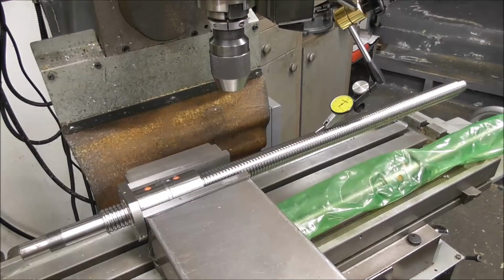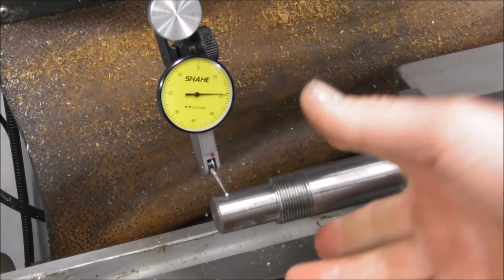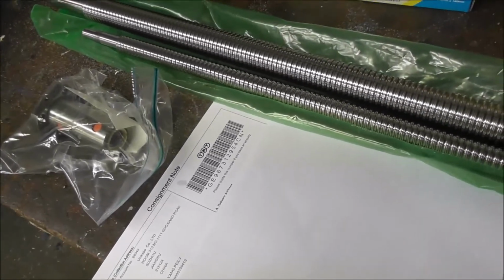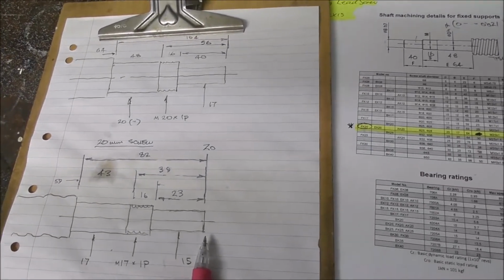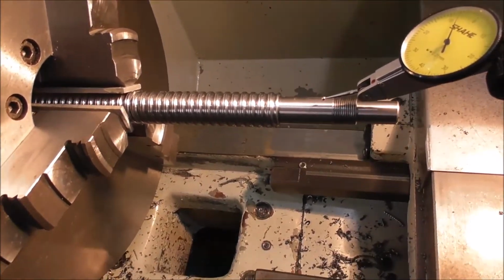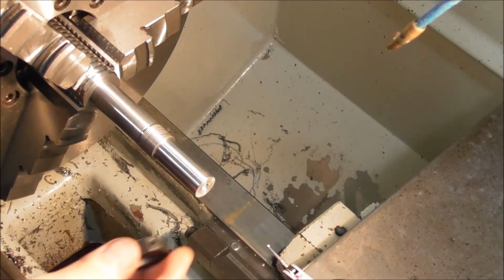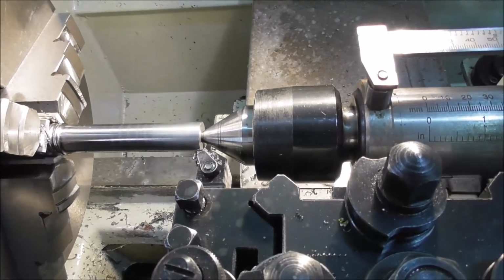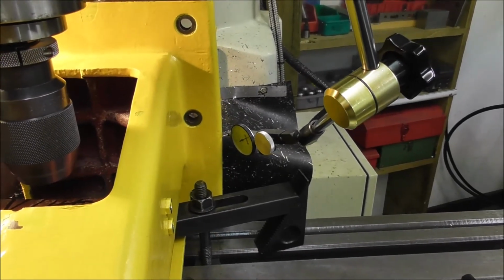CNC Conversion - Ballscrew Machining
Checking and machining ball screws and some CNC conversion, knee casting machining.